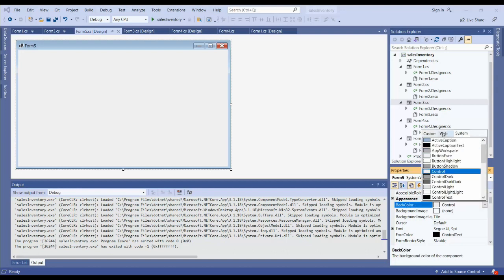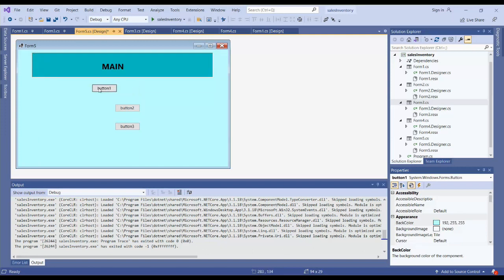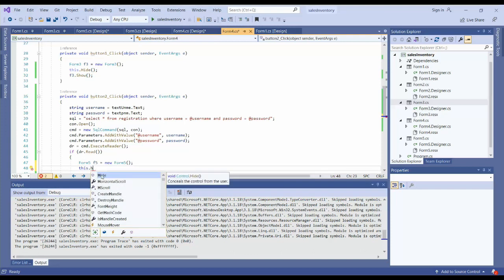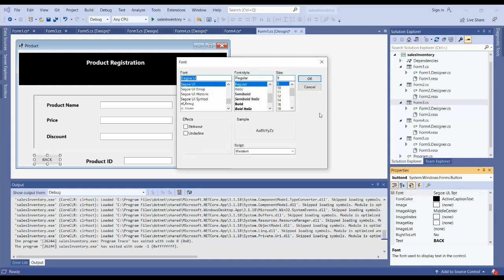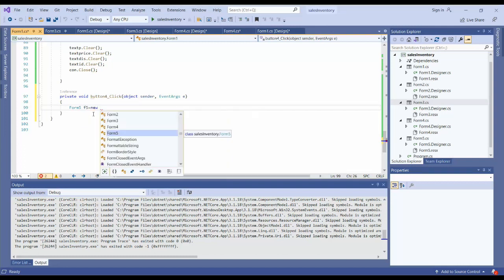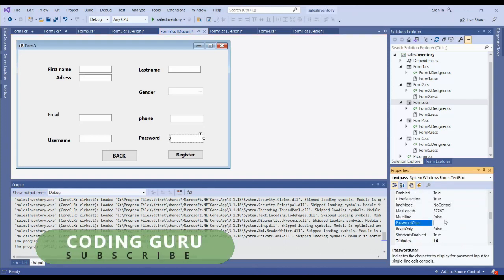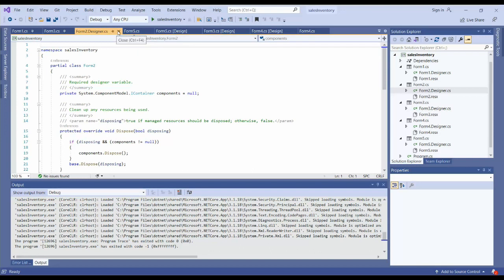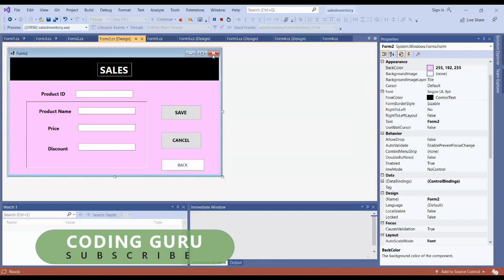C# project for bignners | sales inventory system using C#.net and sql server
sales inventory system using C#.net and sql server step by step,design a form in .Net ,C# project for bignners,
syntax of structure in c++
C++ Structures ,C++ Functions,function c++ example,user-defined functions in c++,types of user-defined functions in c++
C++ Arrays,array in c++ example,array in c++ programming
,Multidimensional Arrays in C / C++,
 loop in c++,loop in c++ example,while loop in c++ example,for loop in c++ example,
types of loop in c++,
c++ ,programing, basic concept of c++,C++ Tutorial for Beginners,c++ if else,conditional statment,HTML For Beginners,HTML Tables,Table Cells,Table Rows
Table Headers,HTML - Lists,An ordered HTML list,unordered HTML list,HTML Description Lists,
,sablonkutoarjo
,sablongirigondo ,softwaredeveloper ,bope ,bepe ,bac bprv ,cfap ,bpchoque ,recom ,upp ,cplusplu
C++ |Programing |Basic concept of C++ | Tutorial for Beginners C++ | switch case in c++ |switch case c++ example |switch s
switch statement c++ example program
tatement c++ exercise